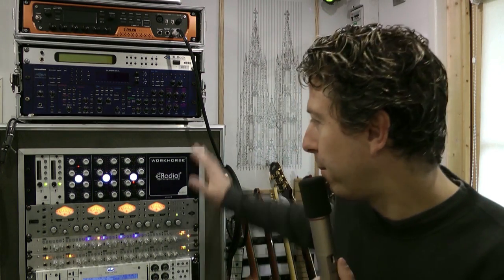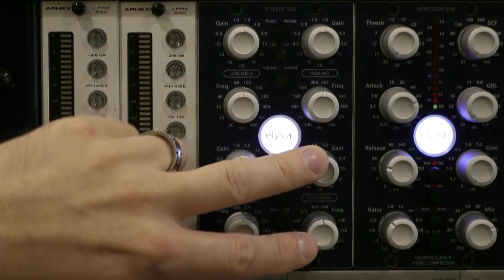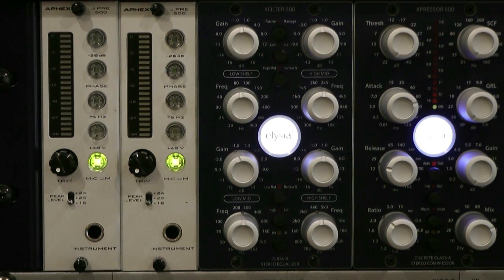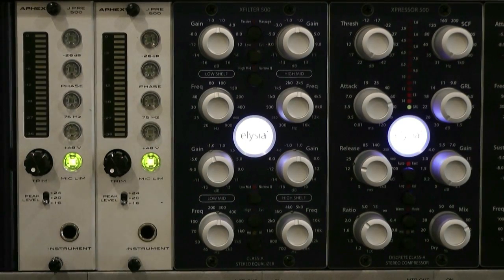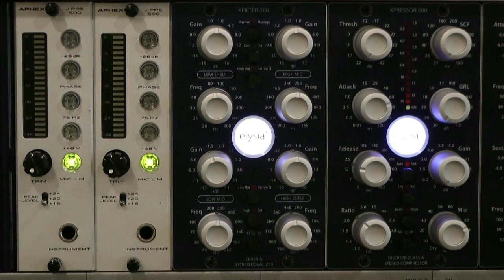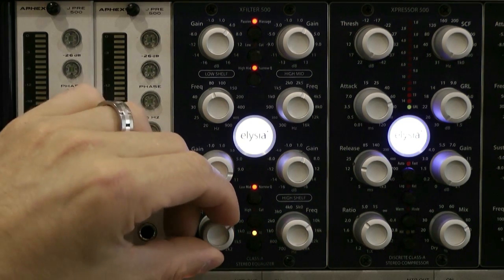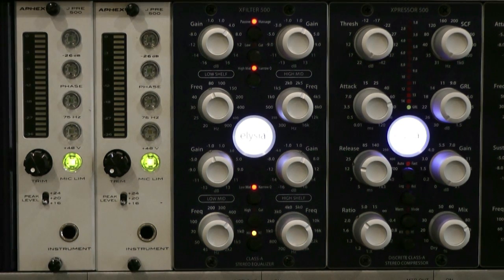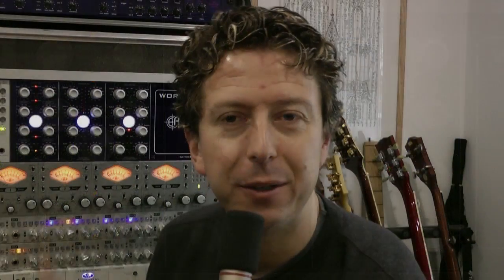Review of the XFilter 500 True Stereo EQ for API 500 Series by Elysia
In this video James takes a look at the XFilter 500 true stereo EQ for API 500 series by Elysia. He shows how to use the EQ for a drum master buss and how to get the best out of this very classy 500 series unit. This is the first in a new series of reviews of API 500 series kit.